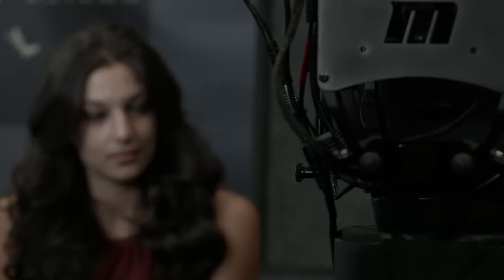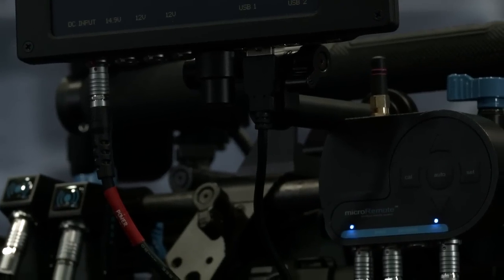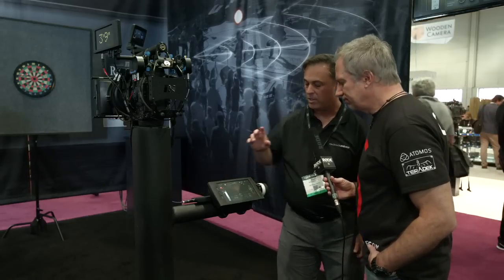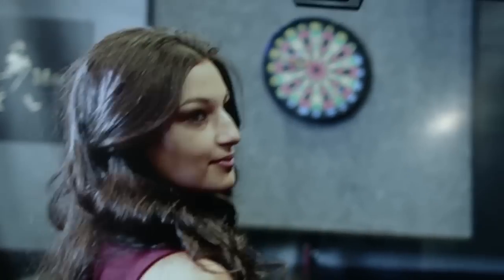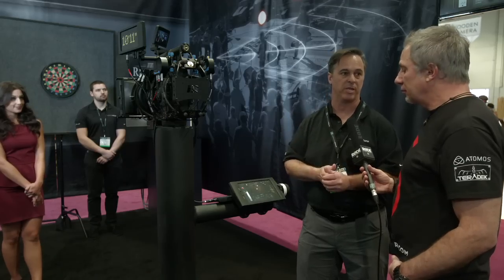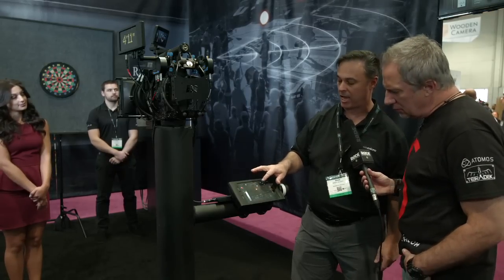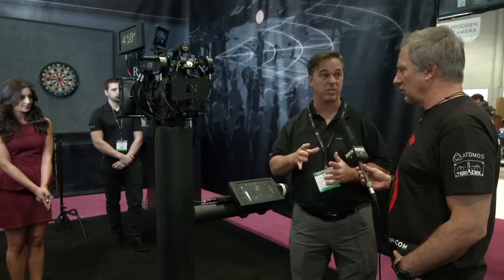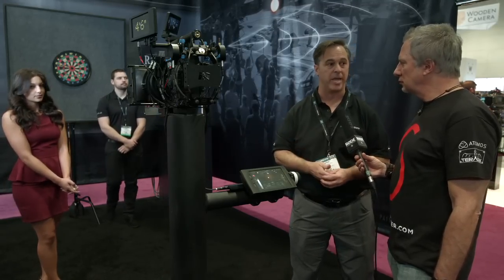Redrock Micro Halo - Review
Newsshooter at NAB 2015: Redrock Micro Halo

Newsshooter.com's Rick Macomber takes a tour of Redrock Micro's new Halo focus assist system. The system can scan a set and determine where there are people and other objects; it can then perform a variety of functions varying from holding focus in a given area to pulling smoothly between objects.